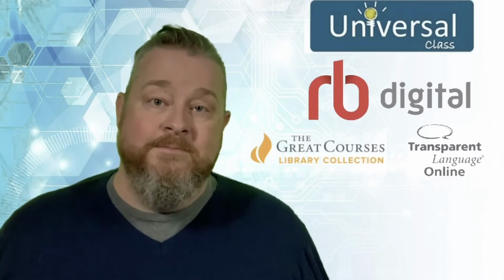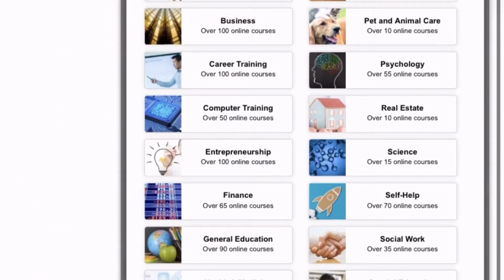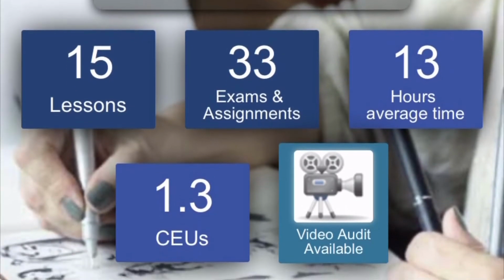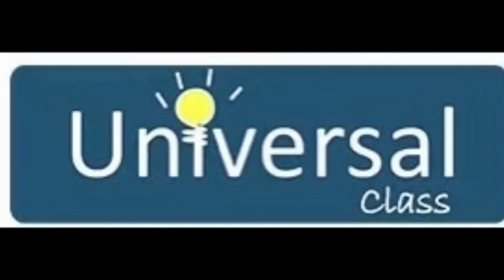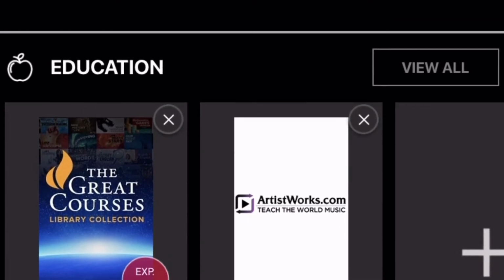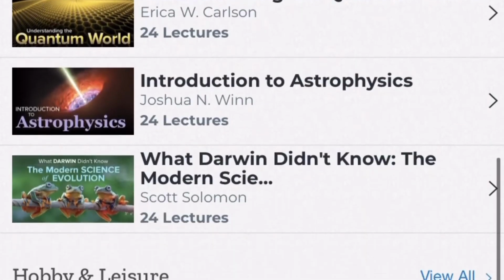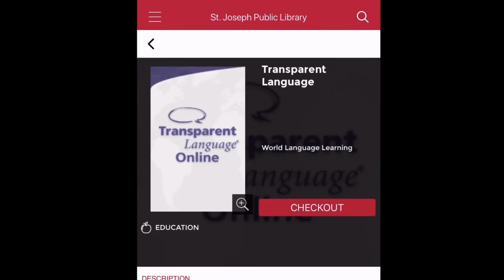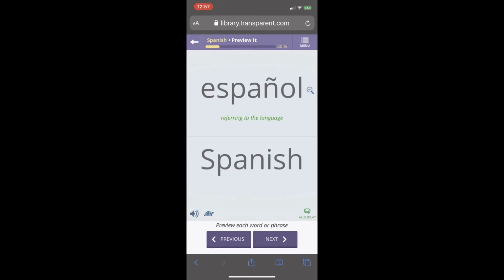Universal Class, Great Courses, Transparent Language and a Drawing Class with Will Stuck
Children's edutainer, Will Stuck, introduces you to some of the library's learning databases: Universal Class, Great Courses and Transparent Language. Grab the kids and go to the 9:20 mark for a quick drawing lesson with Will! To explore these databases and more go